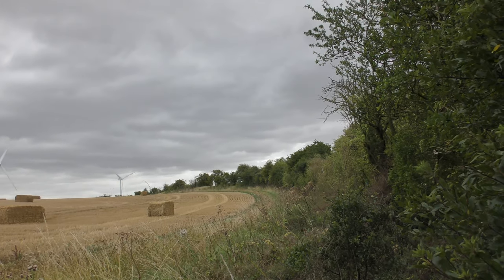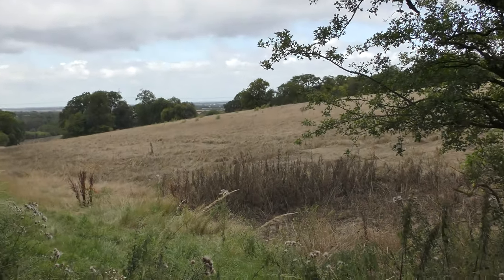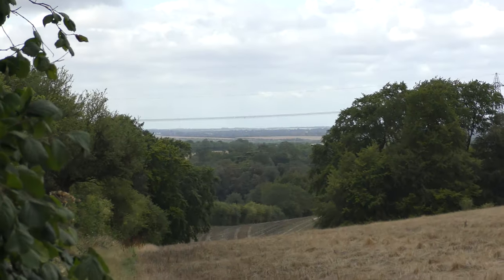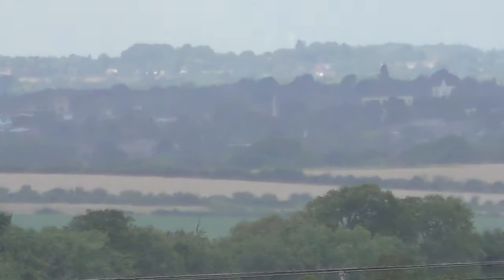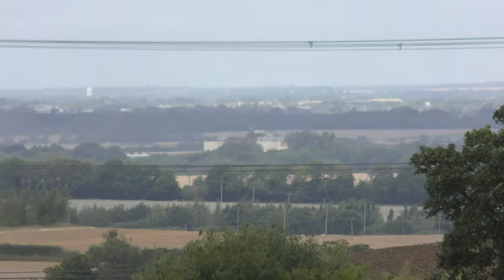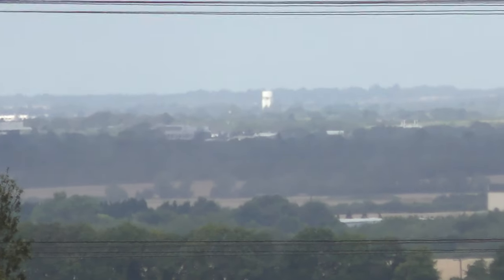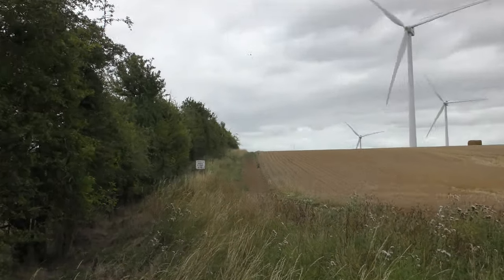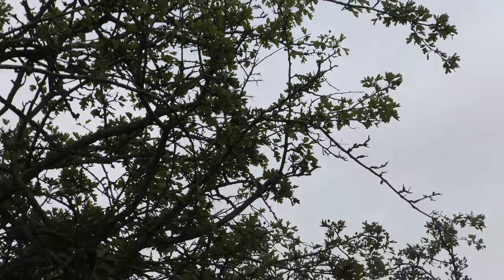Fleam Dyke walk pt24 Start of dyke & view of Cambridge etc Cambridgeshire 11aug19 1209a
.Always change quality to 4K or 1080p or original quality as Youtube default to a lower resolution so video doesnt look as good as it should ! ( click the icon like a cog to bottom right of each video each time you watch 1 of my videos ) ,If you like my video please click like & then copy & paste the link to your family and friends in an email or to Twitter or Facebook etc to promote my work  and bookmark my account which is